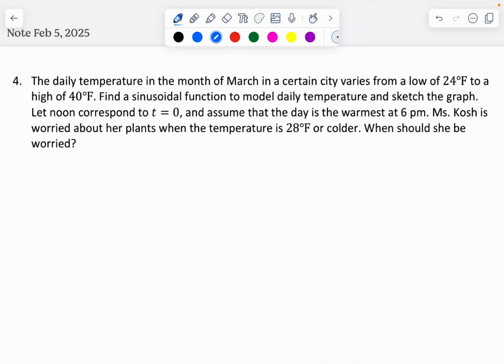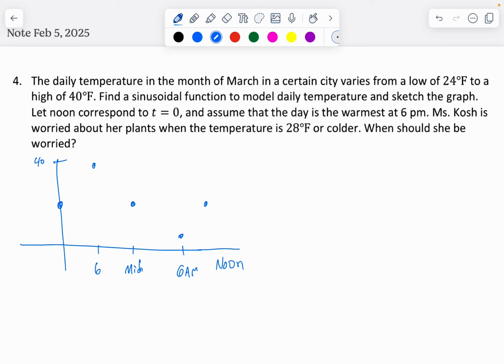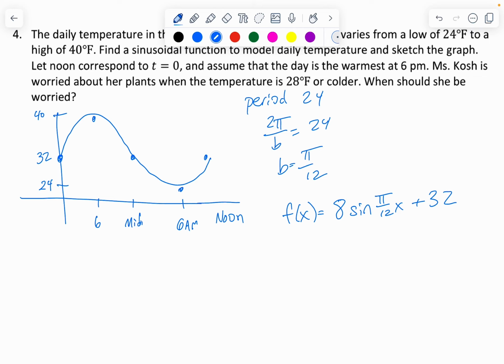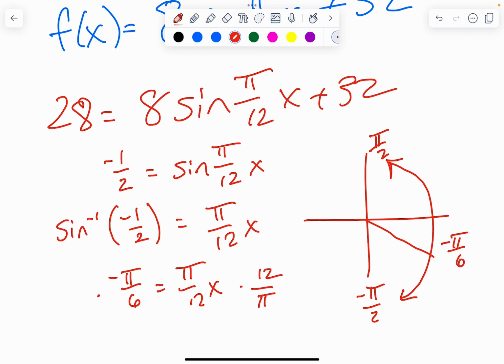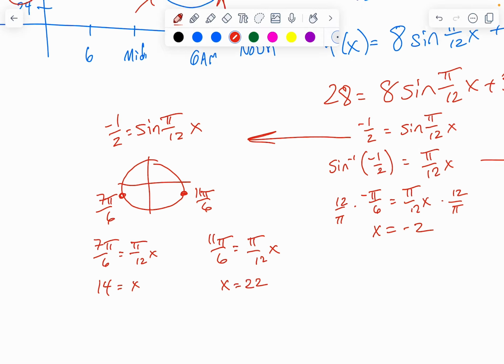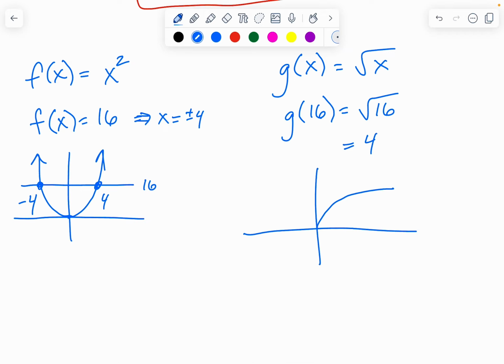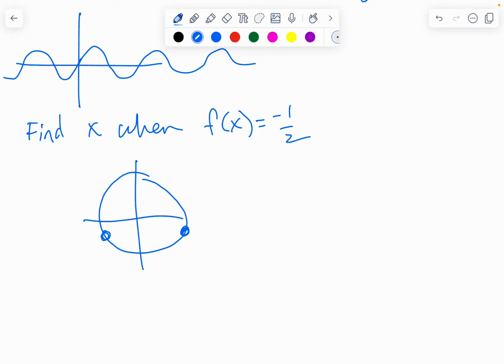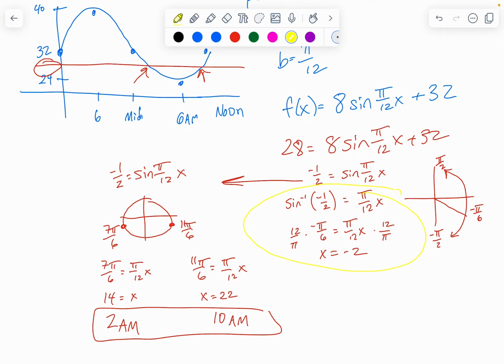Harmonic Motion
Ms. Kosh works one of the problems from the harmonic motion homework for AP PreCal and IB Math. She explains why we're not limited to the usual restrictions for arcsin.